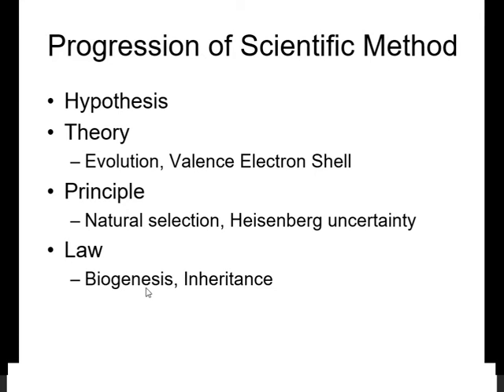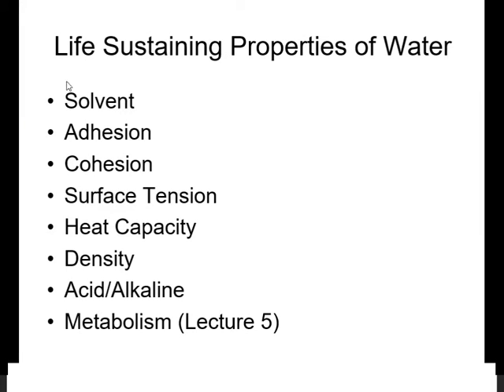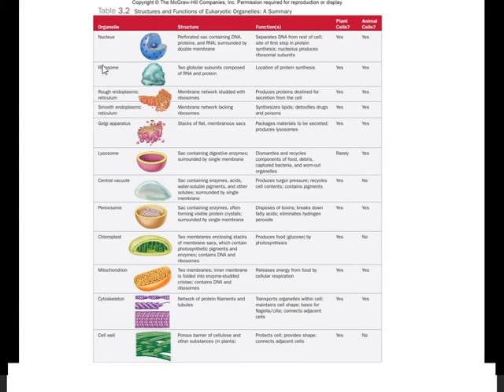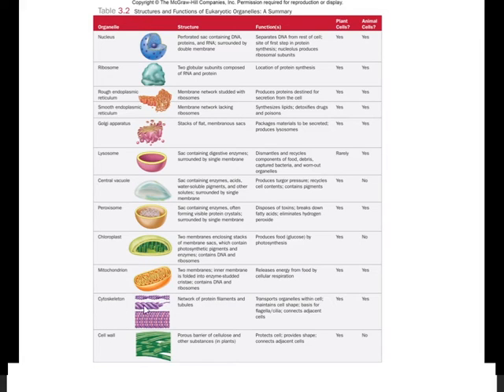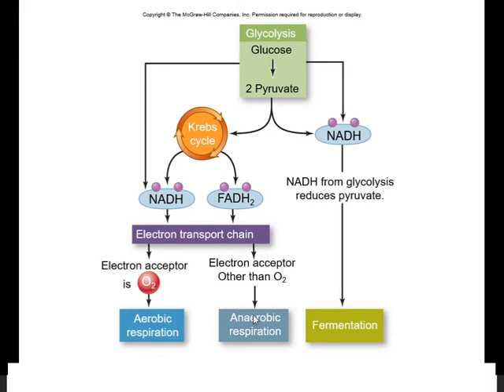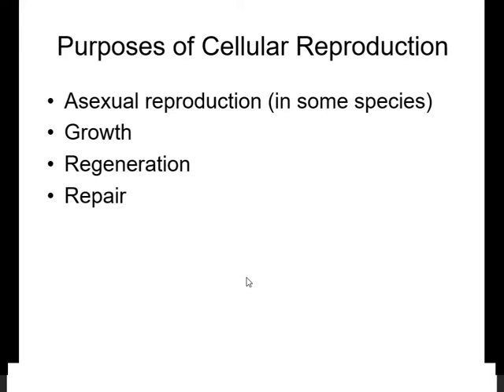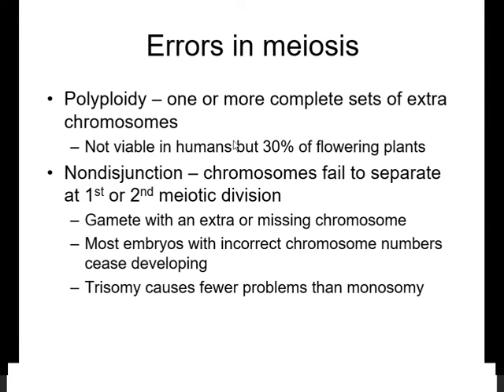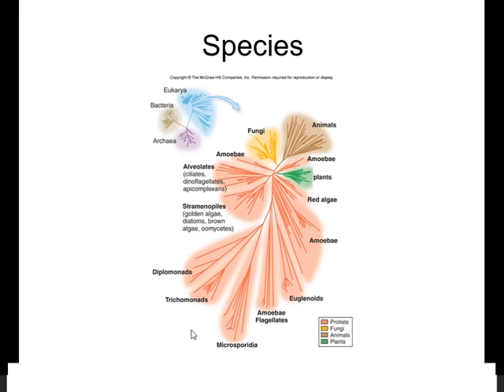Final Exam Review